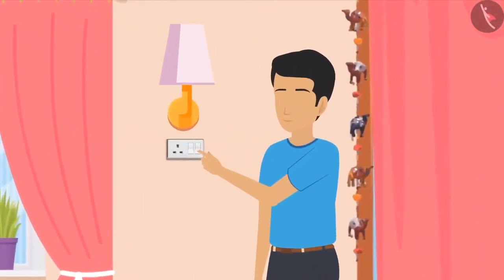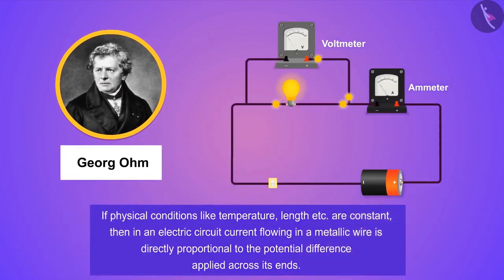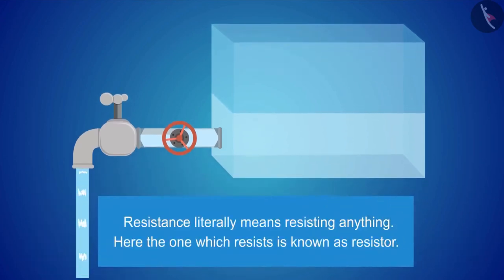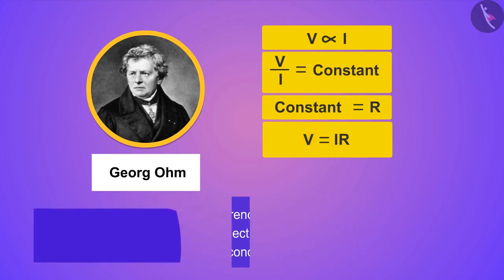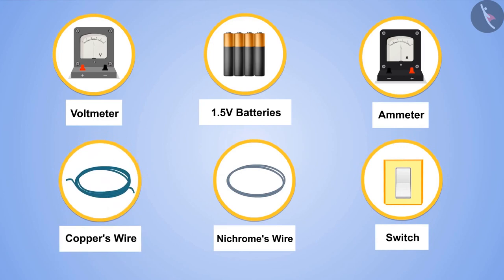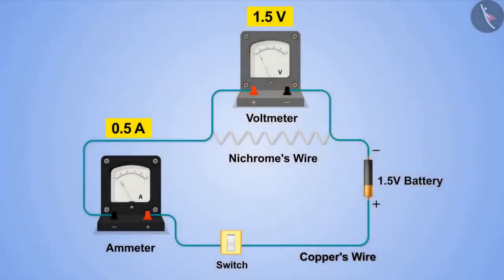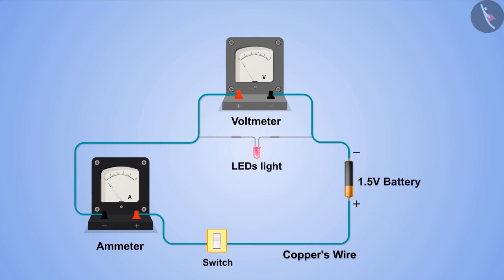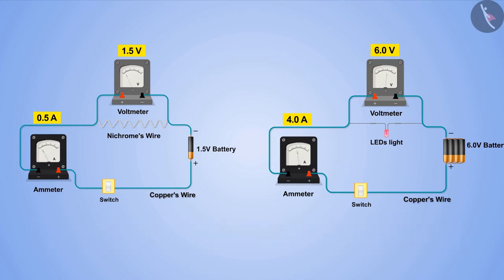Class 10 Science Chapter 12 Electricity (Topic 12.4) Ohm's Law V-I graph for a nichrome wire ncert